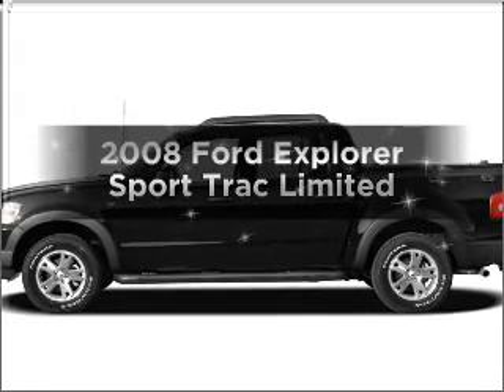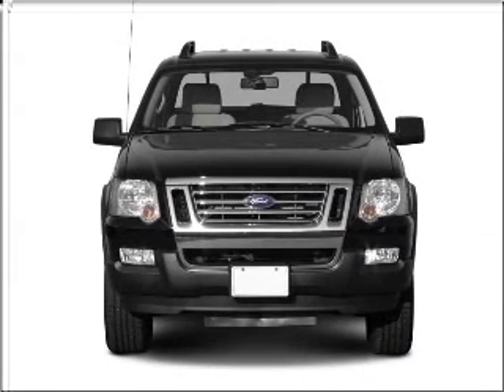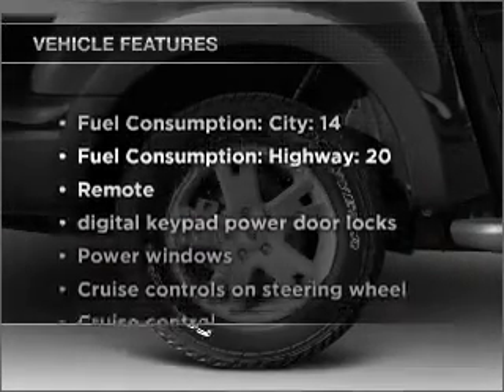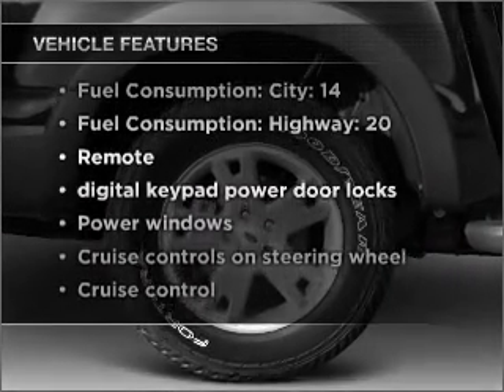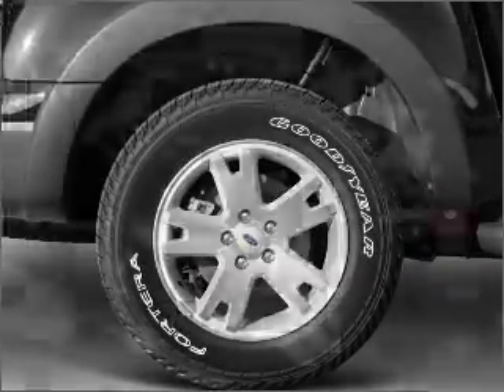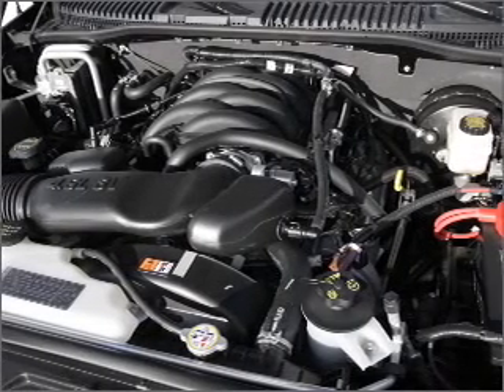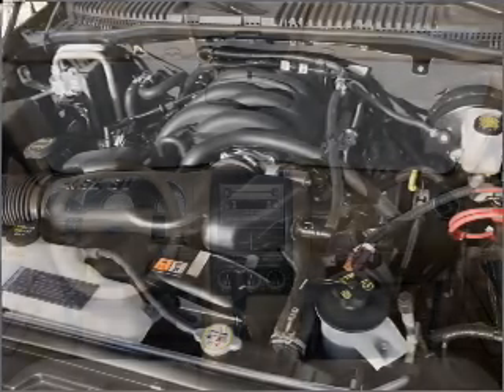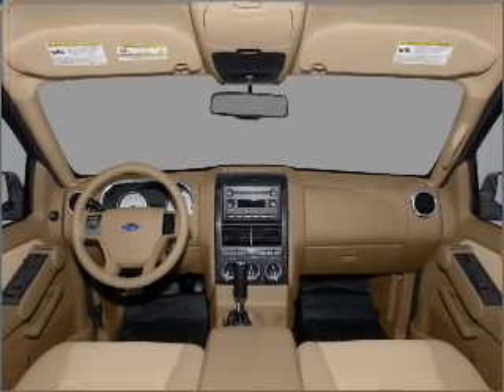2008 Ford Explorer Sport Trac - Carrollton TX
Year: 2008
Make: Ford
Model: Explorer Sport Trac
Trim: Limited
Engine: 4.0 liter 6 cylinder 12 valve
Transmission: 5-Speed Automatic
Color: Maroon
Mileage: 50572
Address:
1700 I-35